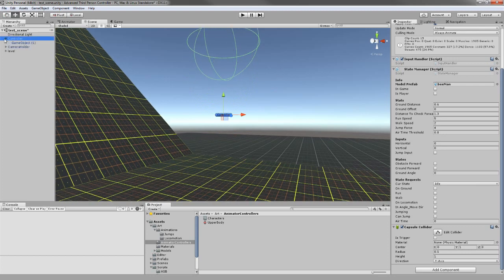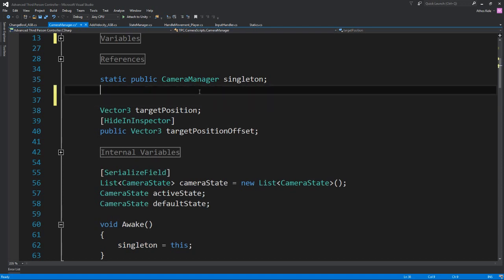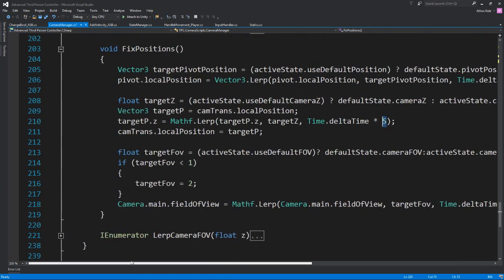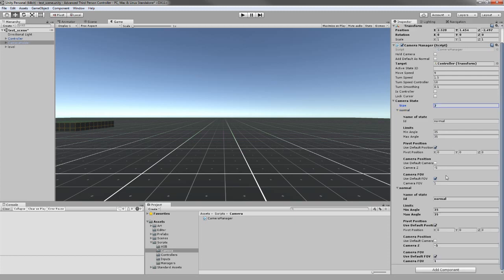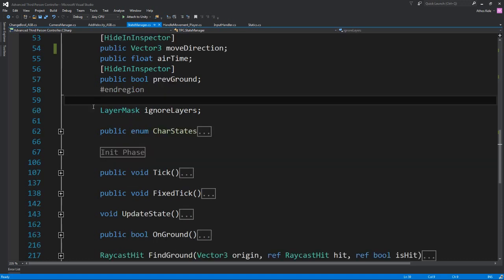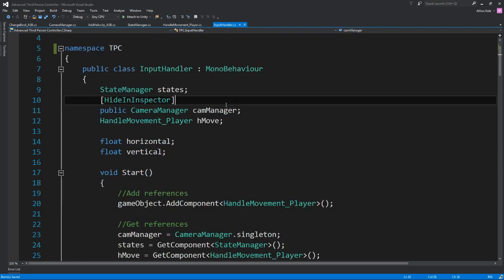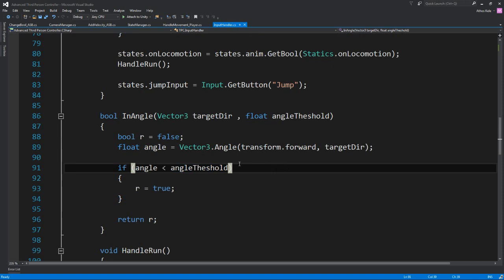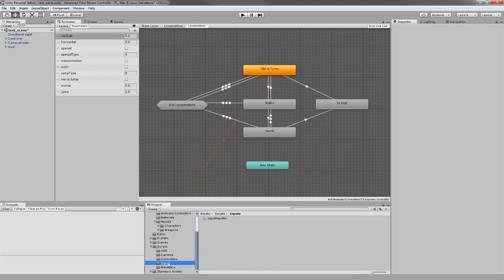Advanced Third Person Controller Part 2 Setup & Camera - Unity Tutorial